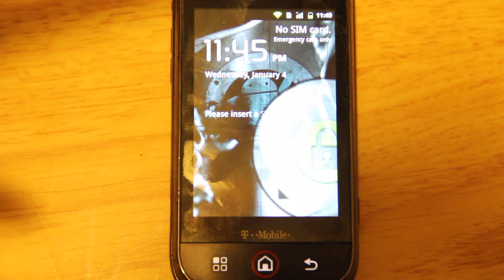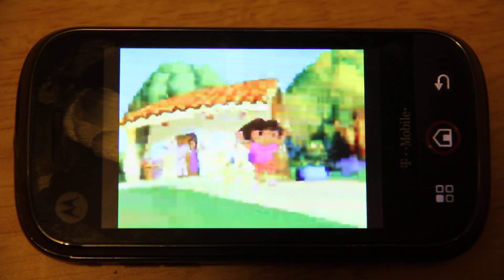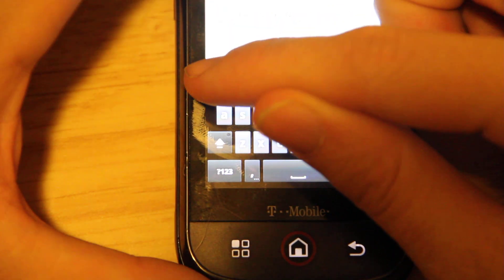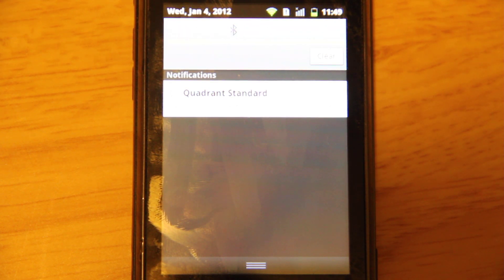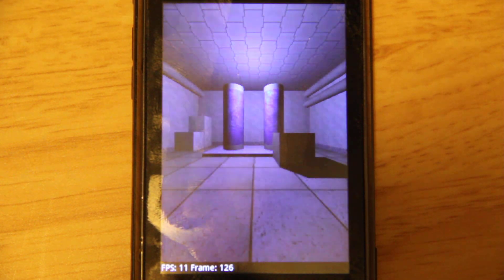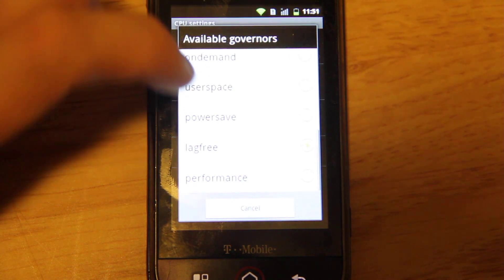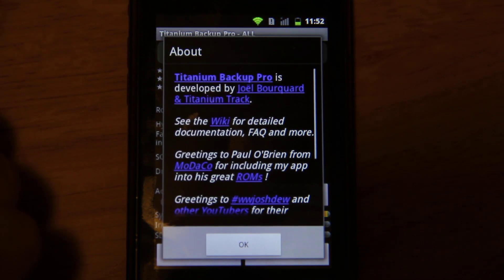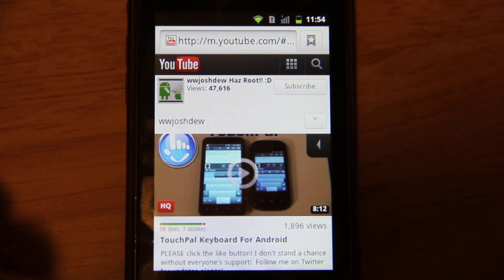Netflix On The Motorola Cliq with CM7 Overclocked to 729Mhz!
yup... it's lame... I know!

MD5: 65e786213eeb079d33f1c9d66582a68a

Plus Quadrant scores

To GO STOCK, click these links!

FINALLY, you get to this one!

Below are my mirrors, in case you need them!

MD5: dd3a9481843a0abcd4b11080bbe6b19f
(That's the MD5 that WinMD5Sum generated)